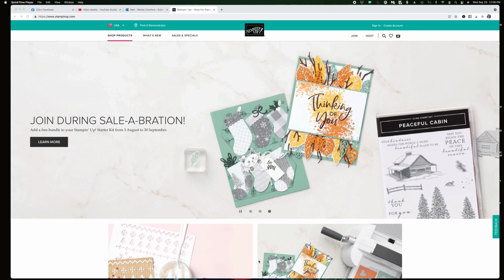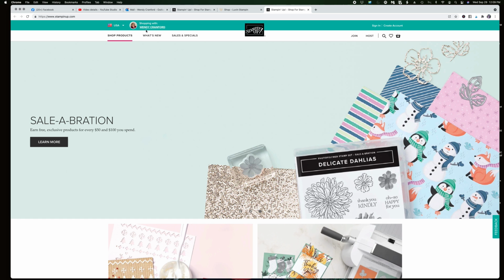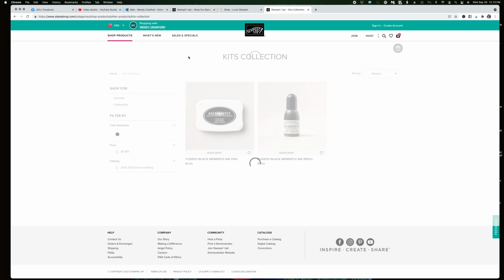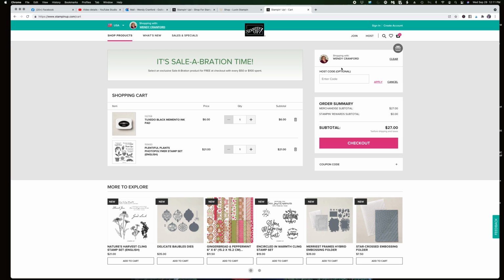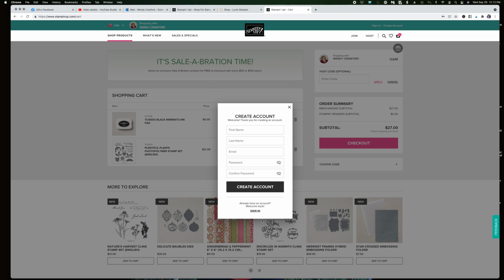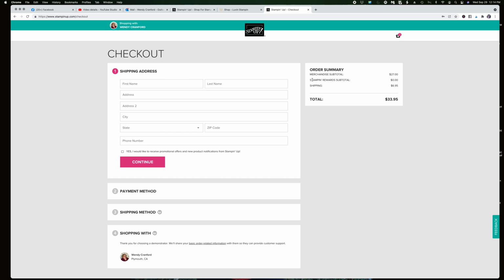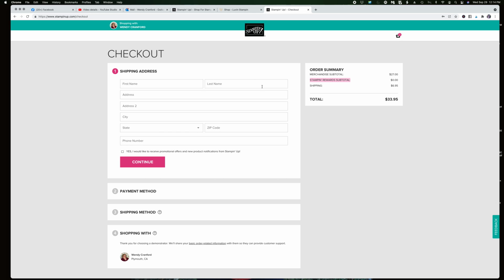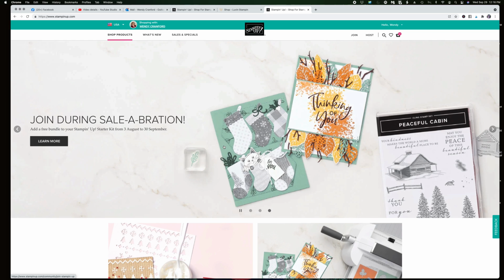How To Place An Order and Use The Host Code